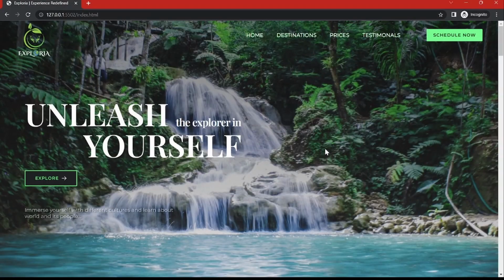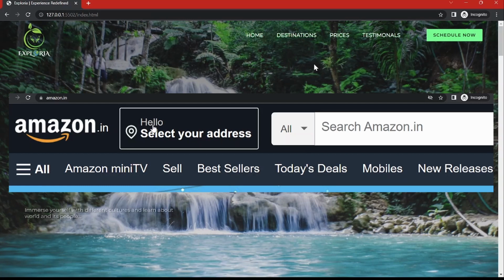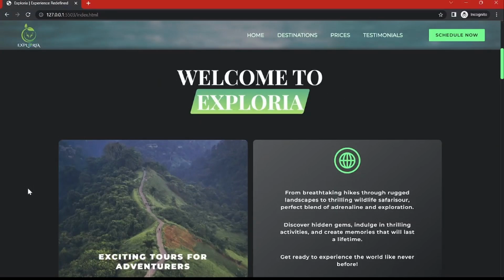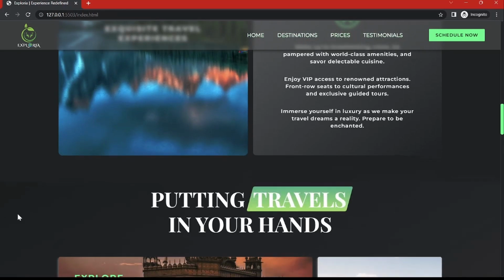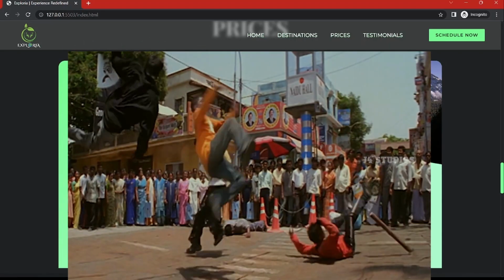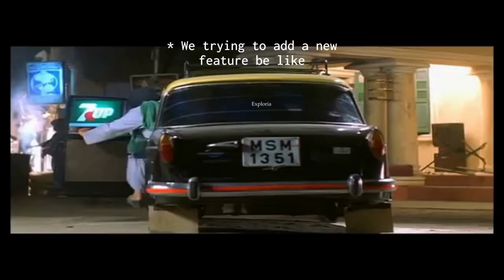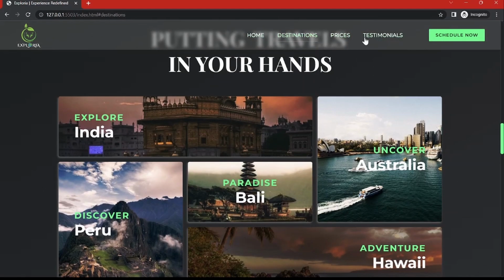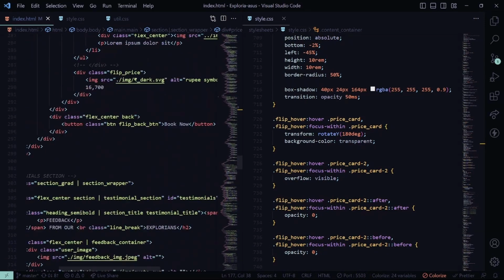Frontend Teacher sharing Students' Stunning project | Behind the Build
I had a long-time plan to learn and create something in just 10-15 days⏳. So, I spent the last 2 weeks learning audio-video editing and creating this entire video. It was a wild ride of learning and hustle😅.
The motive behind creating this video was to integrate my skills in coding, teaching, designing, and content creation into a single entity🎯.

In this video, I take you through the project (named Exploria 🌱) that was created by my Frontend course students. Along the way, I share some behind-the-scenes work that went into bringing this project to life 🎬.

Time stamps ⌚:
00:00 - Intro
03:07 - Hero section
05:21 - Welcome section
06:46 - Destinations section
08:00 - Pricing section
08:48 - Testimonials section
09:54 - Achievements section and Footer
11:15 - Smooth scrolling, Modal, and Responsive design.
12:30 - Outro